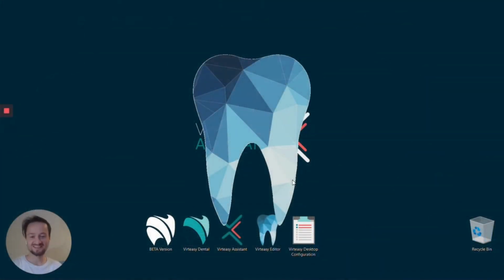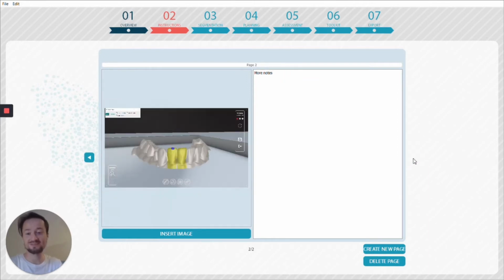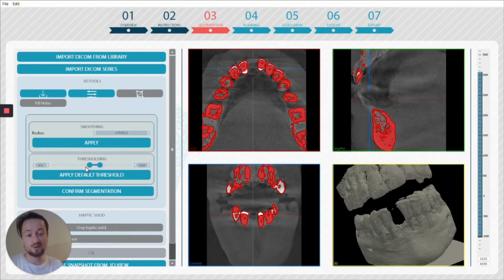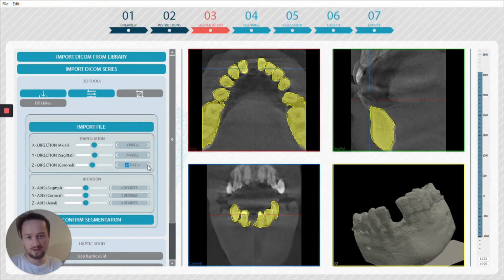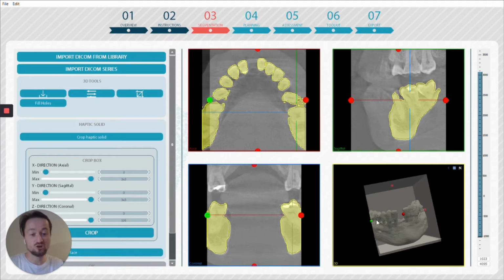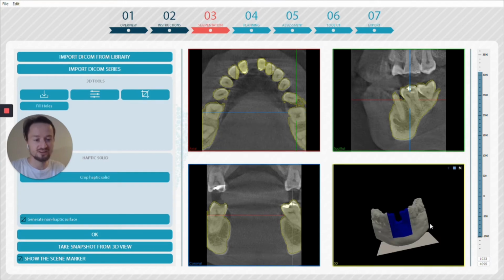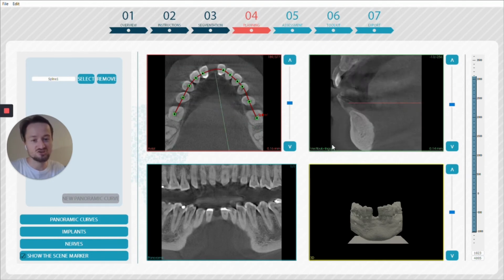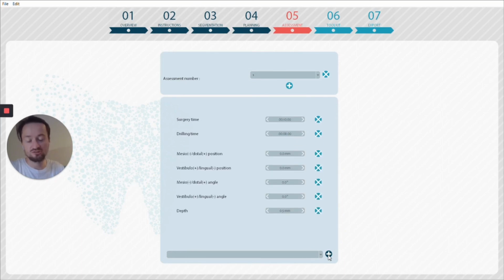Virteasy Editor 2020 06 Implantology Workflow Tutorial FINAL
Virteasy Assistant Integration
Virteasy Assistant is now integrated directly into the simulators, working on both Linux and Windows platform and enabling student / teacher communication fluidly.

Student Notifications
In addition to the Virteasy Assistant integration, students (and teachers) will see notifications when there are new comments, grading or when an evaluation has been finalised.

Student Self Assessment
Student’s can now assess their own work through the use of YES/NO question and responses.

Virteasy Dental Self Reflection
Student’s now have a chance to reflect on their work after completing an exercise. They can use the touchscreen and the pre-built rubric or manually enter responses to let you know what they think they’ve done well or could improve in next time.

More Admin Options
With the introduction of the self-assessment and self-reflection modules,anaesthea we’ve given you the option to tune the settings from Virteasy Assistant.

Deciduous Teeth
Virteasy Dental now comes complete with a full library of Deciduous teeth that can be used to create new exercises.

Editor: Implantology Workshop
Using the standard workflow you can now create additional exercises for the Implantology Workshop category.

Four New Exercises
Your data pack has been updated with four new exercises which can be used as a tutorial for creating exercises with Virteasy Editor.

Simulator Configuration
Update to the simulator configuration and desktop configuration means the initial setup is now easier than ever.

Improvement: Stability and Bug-fixes
It was reported that specific use-cases of implantology lead to stability issues within Editor. These should now be resolved.